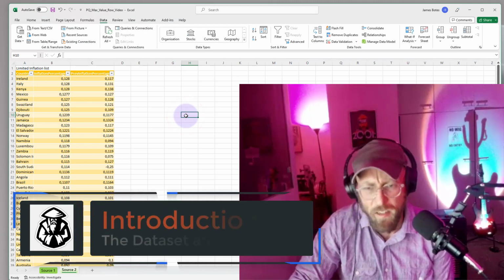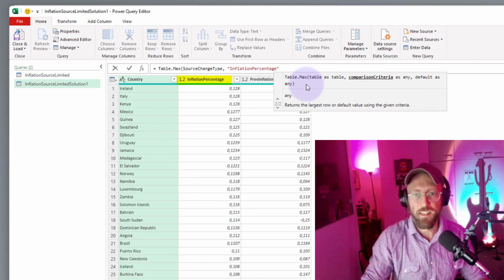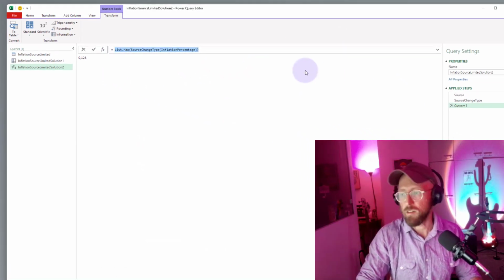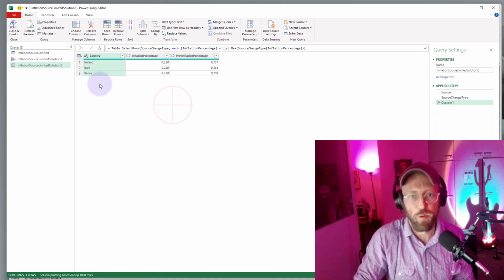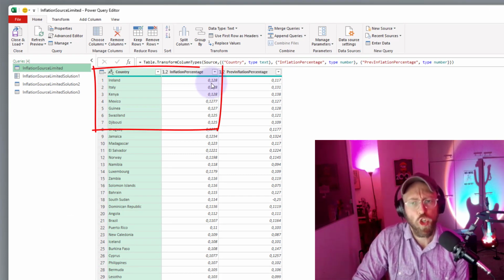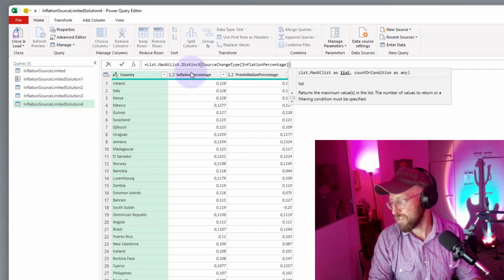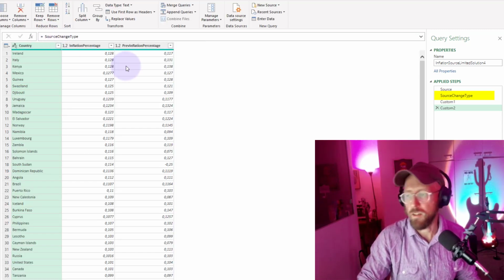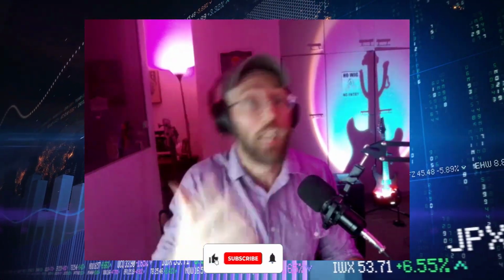Power Query - Filter Rows with Maximum N Values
In this video I show you how to filter rows in a dataset with the maximum value & also rows with the Maximum N value if you'd like to return for example the top 5 rows in your datasets.